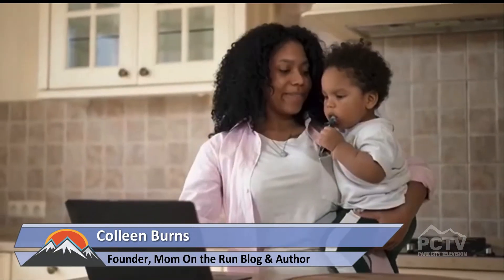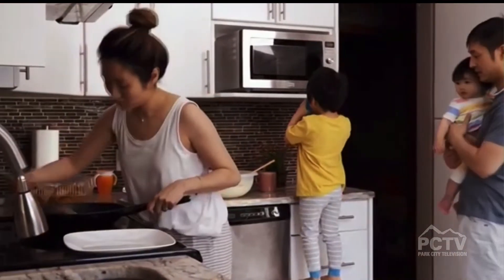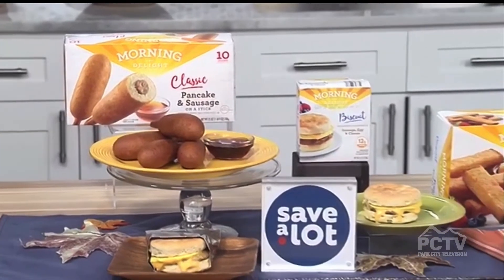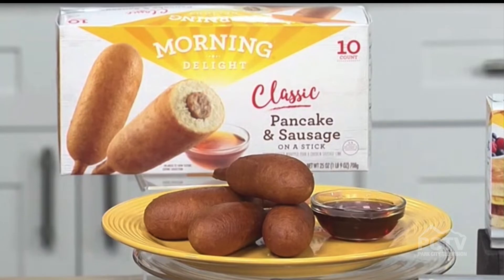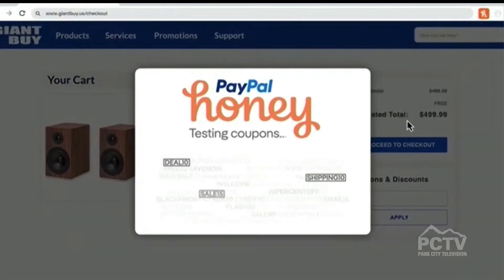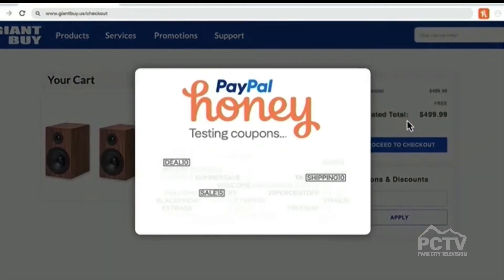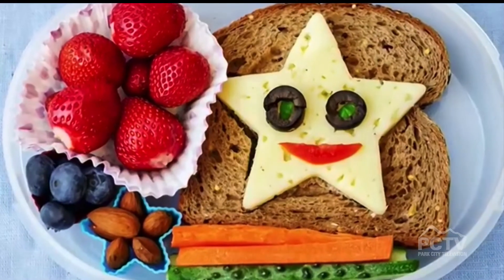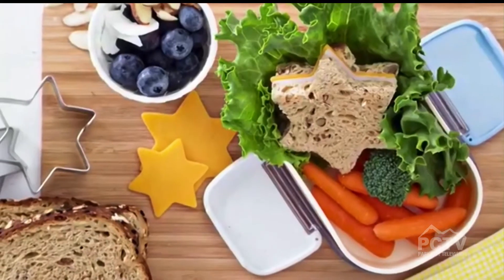Colleen Burns Shares Survival Tips for Every Mom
Colleen Burns - Founder, Mom On the Run blog & Author of “Momarchy, Why Moms Rule the World” - joins Park City TVand discusses survival tips for busy moms. Colleen is a journalist and an author, but now has another demanding job as the mother of six – yes six – young boys.  How does she do it?  Colleen reveals her family survival tips and explains how she transitioned from the news business to ‘MOMARCHY!’ If fall and back to school issues seem exhausting, Colleen is here to help!